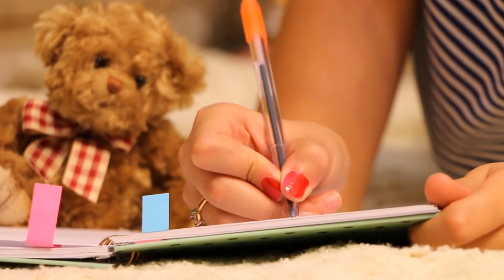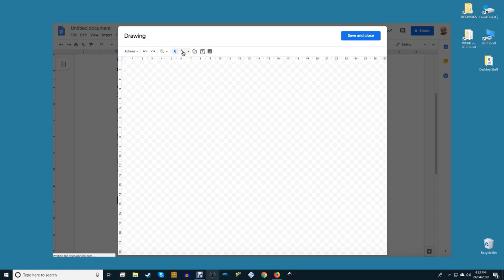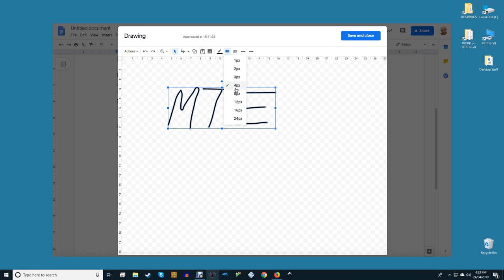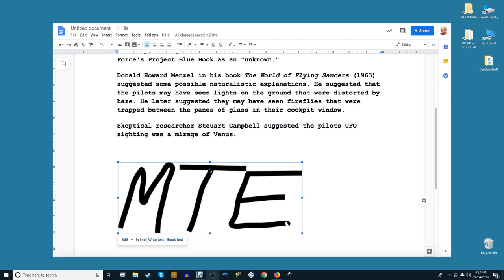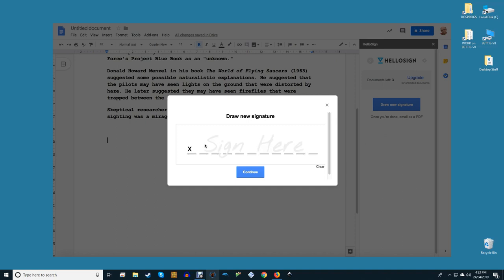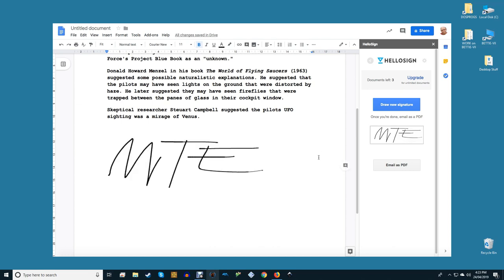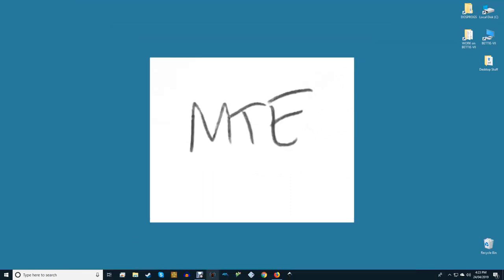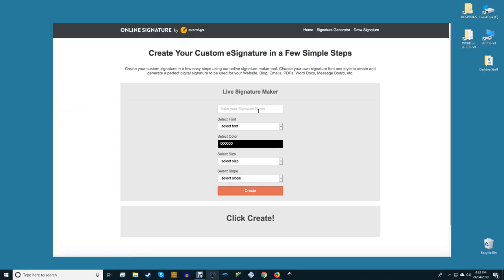How to Add a Written Signature to Google Docs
Adding a signature in Google Docs can be messy There are many reasons why you might want to sign a document online, professionalism, legality and just plain good taste. Real signatures personalise and give your documents a little bit of design flair.

In this video we'll be teaching you how to add a handwritten signature to Google Docs.